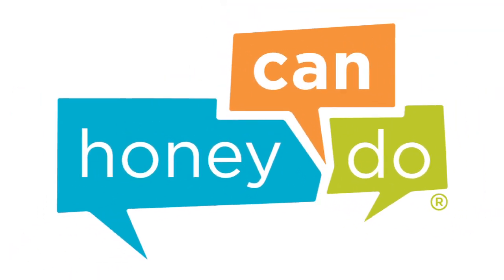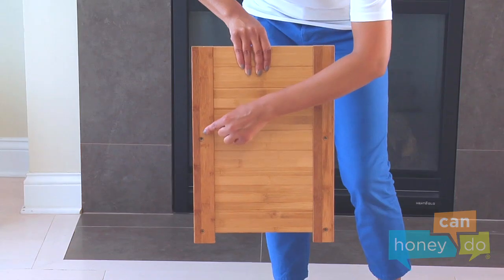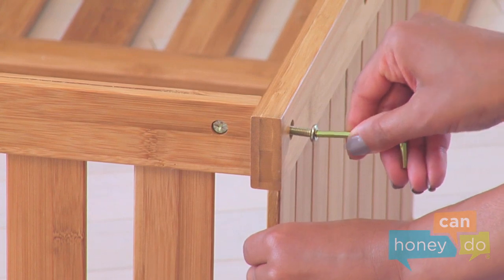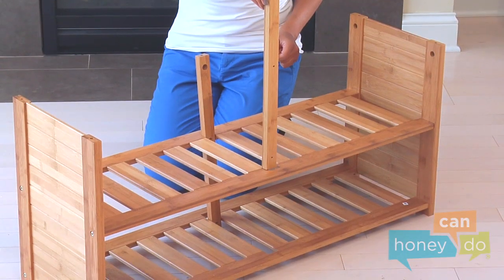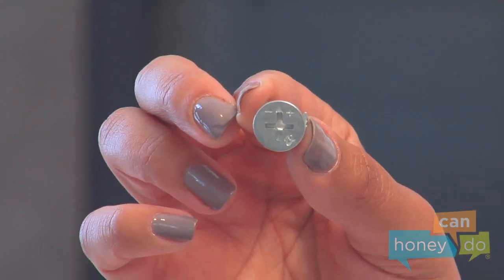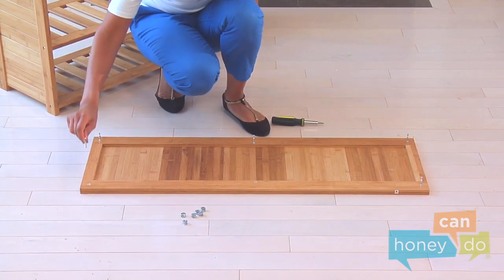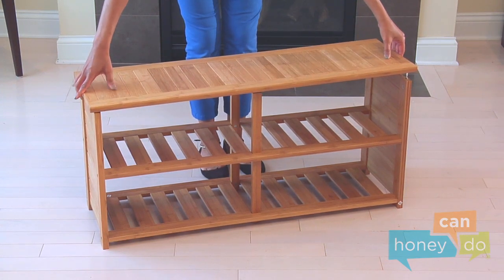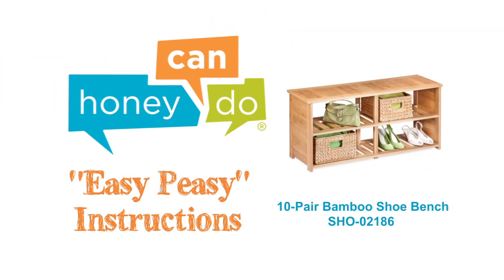Honey-Can-Do SHO-02186 10-Pair Bamboo Shoe Bench Instruction Video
Instruction video for assembling your new Honey-Can-Do SHO-02186 10-pair bamboo shoe bench